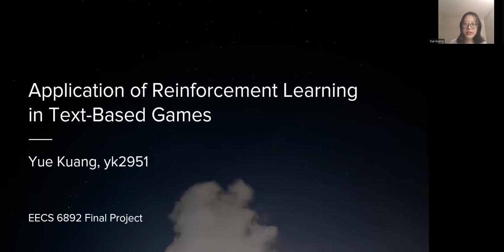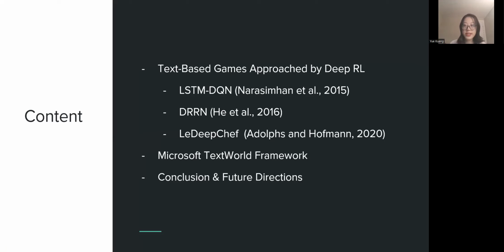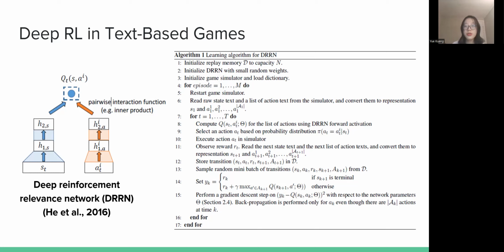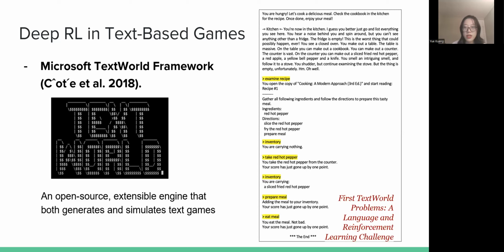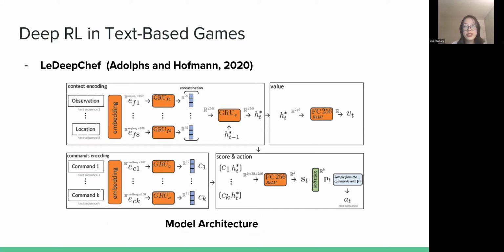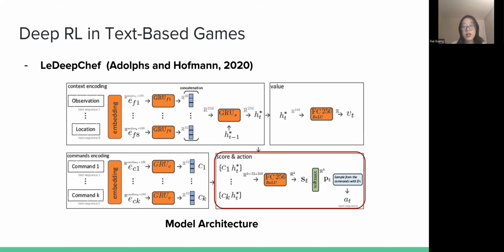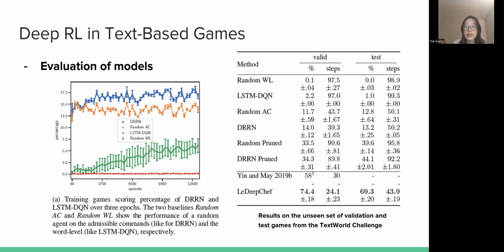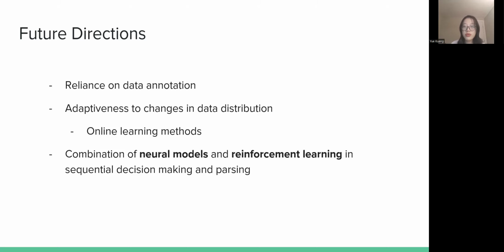Application of Reinforcement Learning in Text-Based Games - Yue Kuang (yk2951)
This is the final project presentation for EECS 6892 REINFORCEMENT LEARNING IN INFORMATION SYSTEMS at Columbia University.